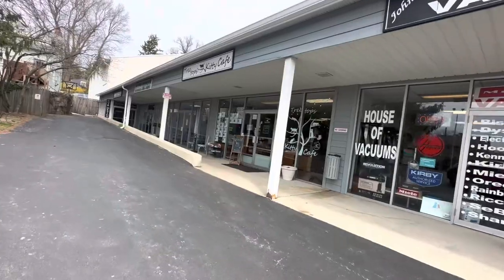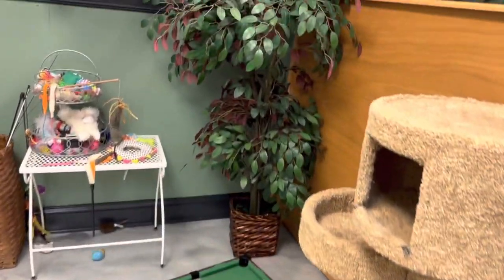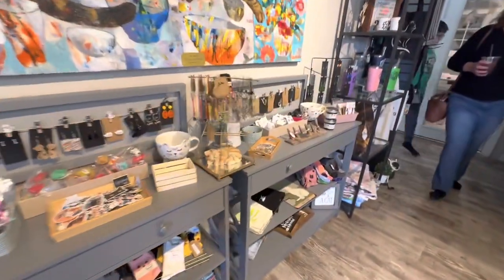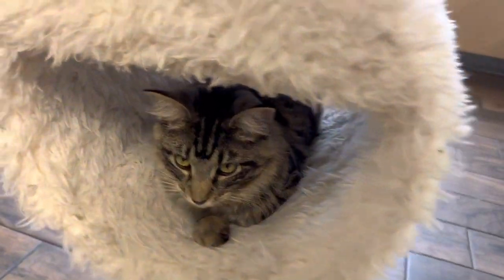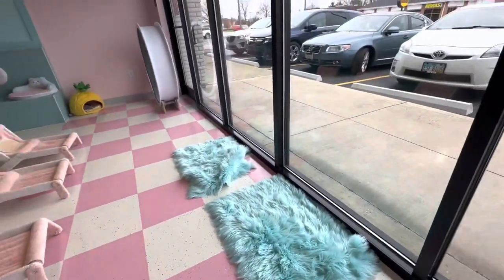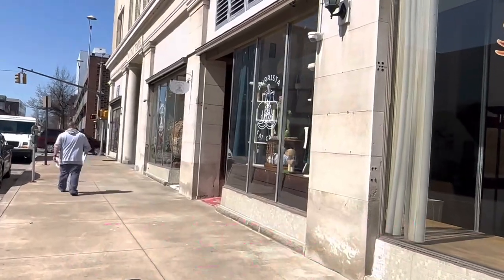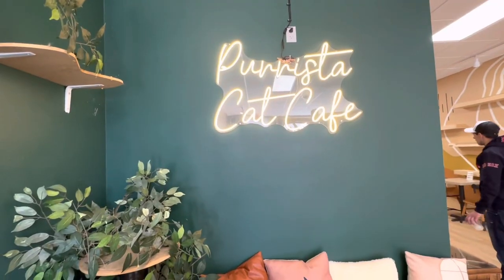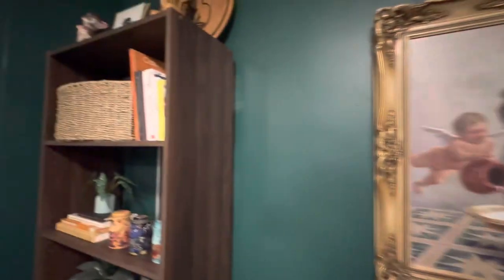VISIT CAT CAFES WITH ME! : 7 Cafes in 4 Days 😻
Follow along with Melanie while she goes on a tour of cat cafes in Pennsylvania and Ohio!